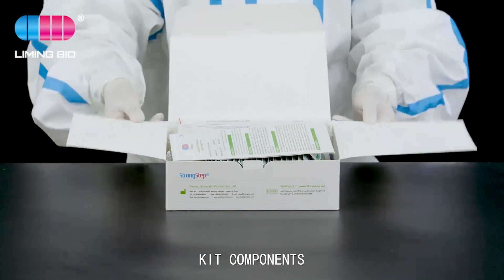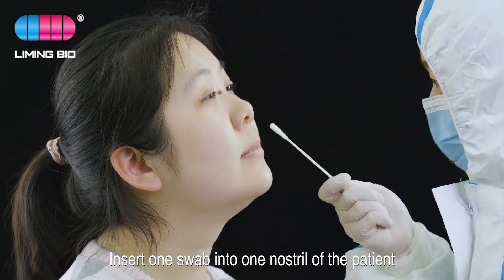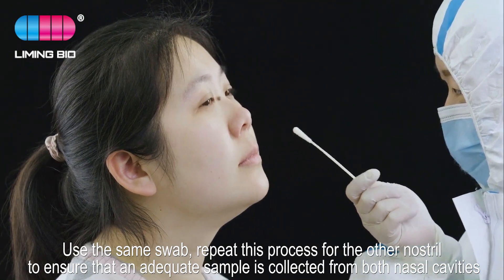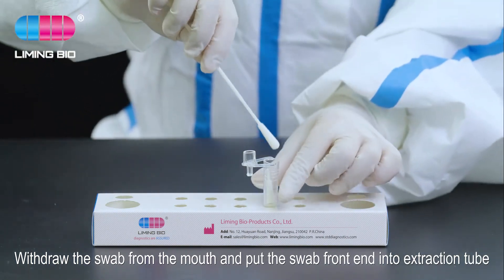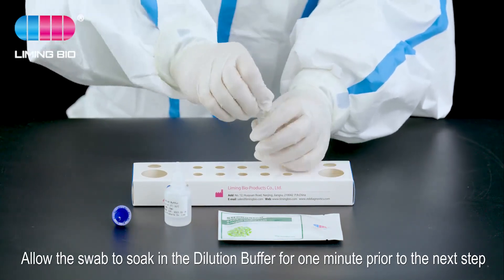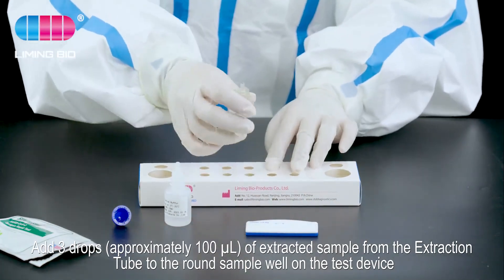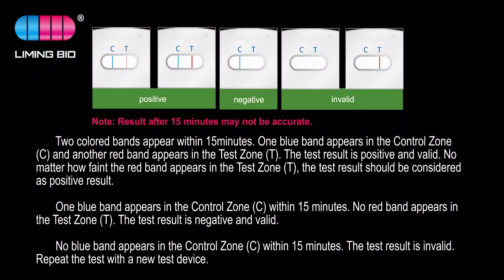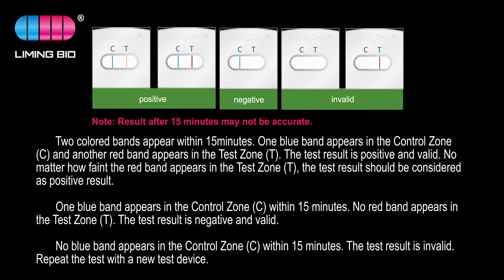SARS-CoV-2 Antigen Rapid（Nasal swab medical version）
The StrongStep® SARS-CoV-2 Antigen Rapid Test is a rapid immunochromatographic assay for the detection of COVID-19 antigen to SARS-CoV-2 virus in human Throat/Nasopharyngeal swab. The assay is used asan aid in the diagnosis of COVID-19.